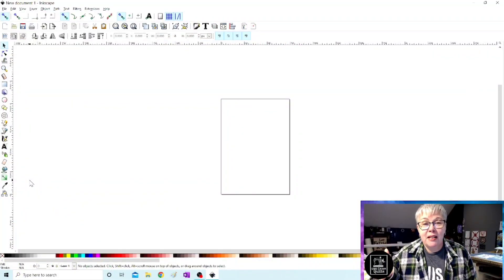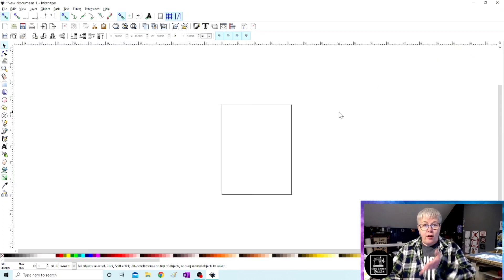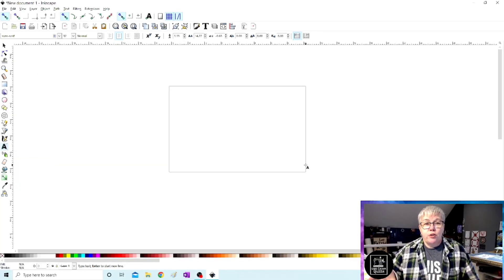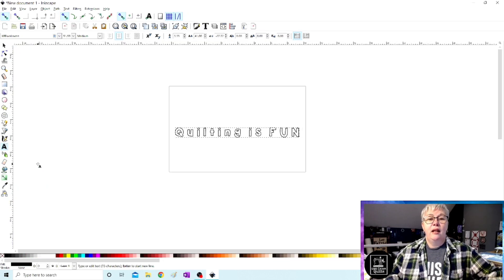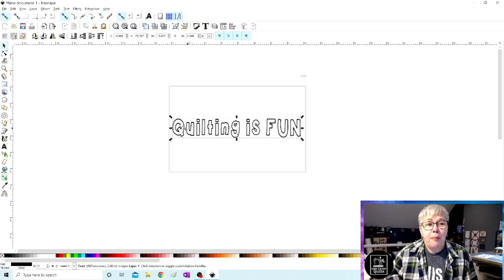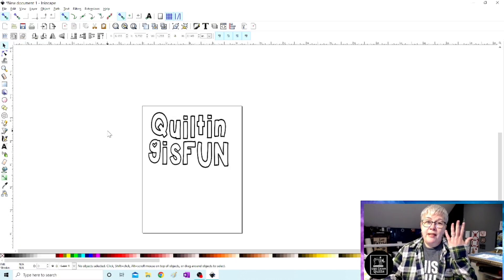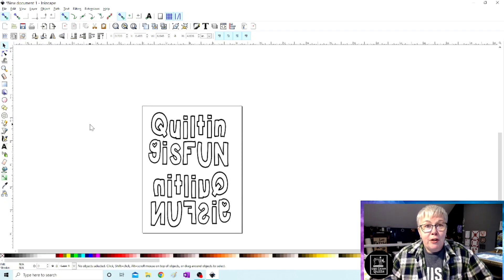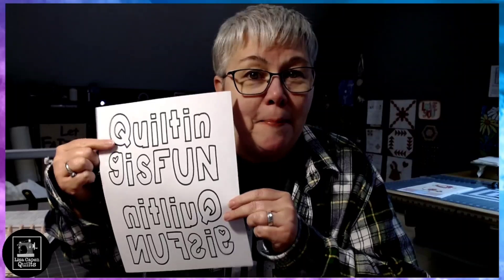How to make your own custom word templates for applique using Inkscape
In this video I show how I use Inkscape to design my own tracing templates for my quilts featuring words and letters.

Check out my grid sets here to help plan your quilts (my favorite is the 2" grid)